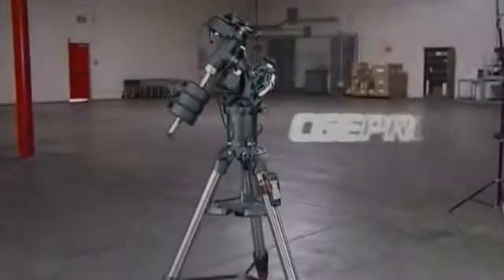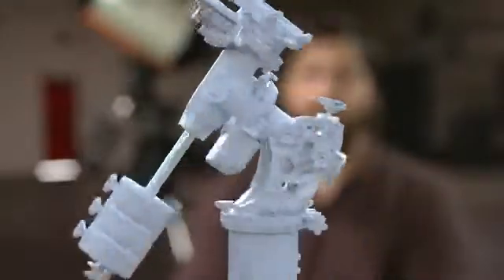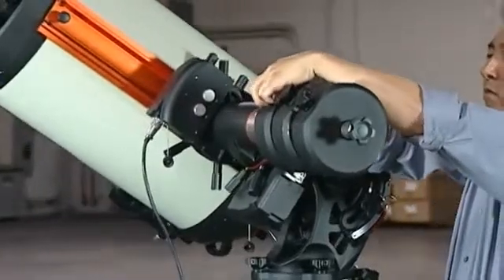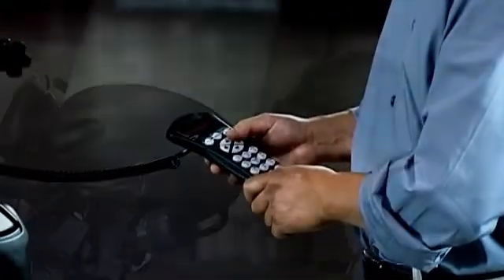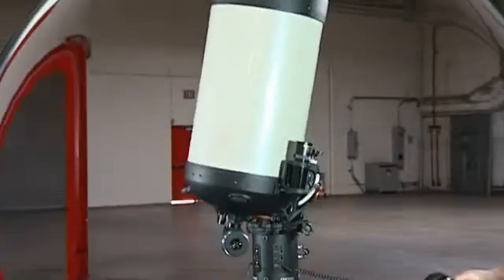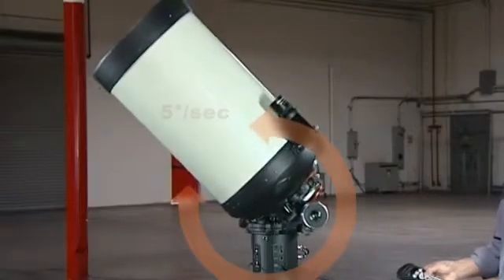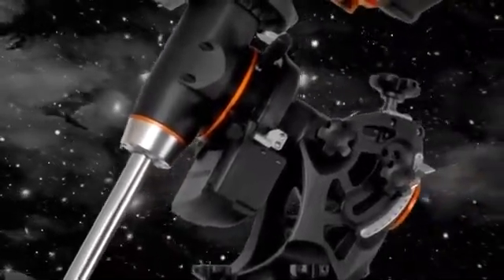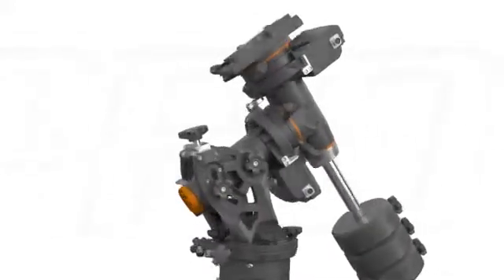Ol'Optic : Monture équatoriale Celestron CGE PRO GoTo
Une nouvelle monture CGE PRO dune stabilité et portabilité hors norme, avec nouveau système dalignement All-StartTM, correcteur permanent des erreurs périodiques, table équatoriale surdimensionnée et colonne électronique sur trépied acier réglable.